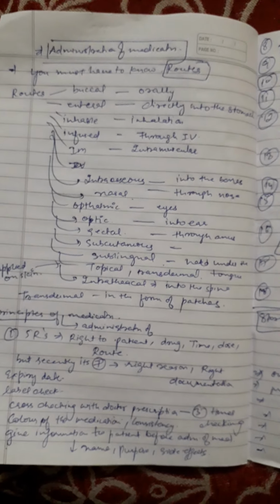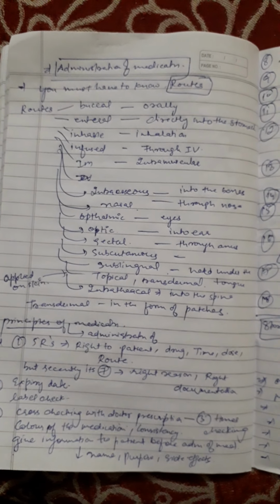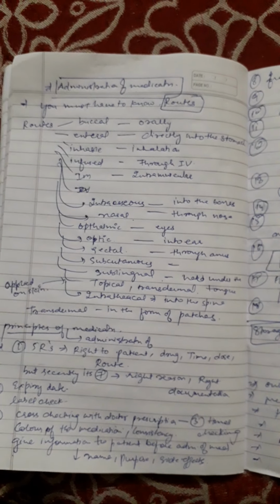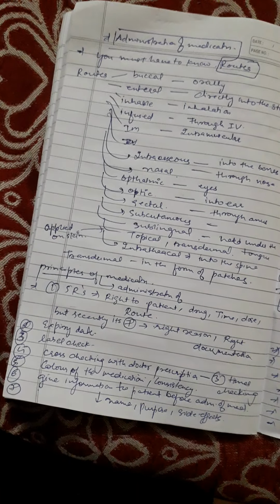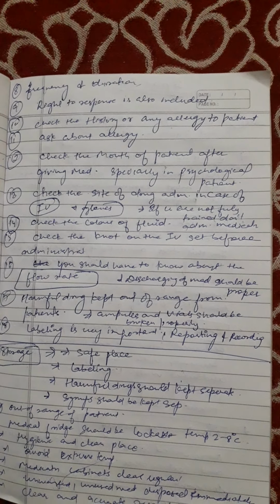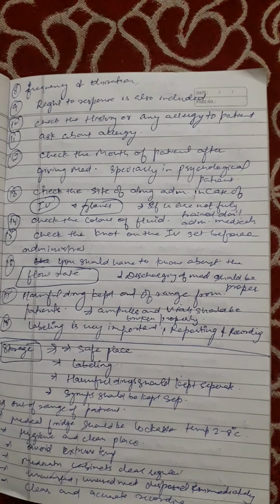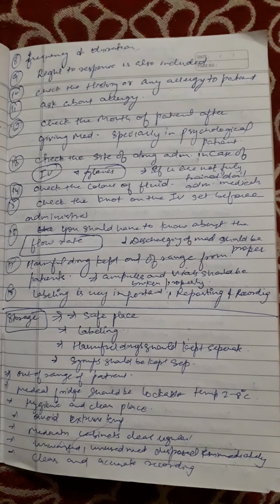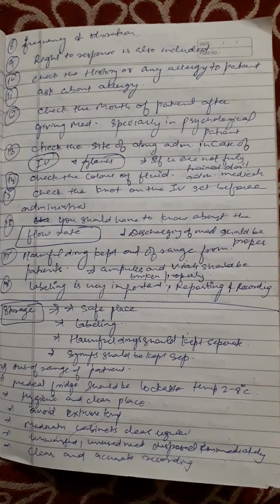Administration of medication(principles,routes)